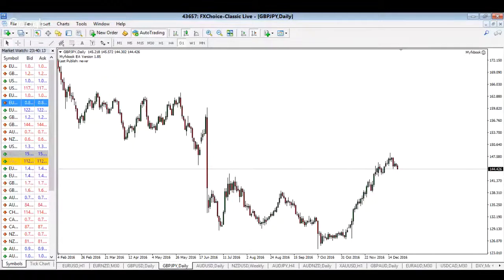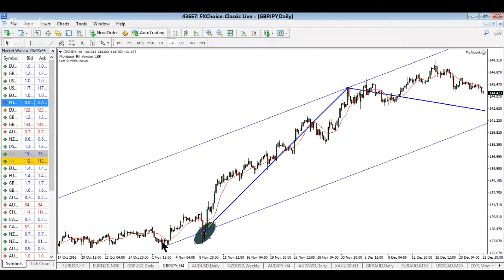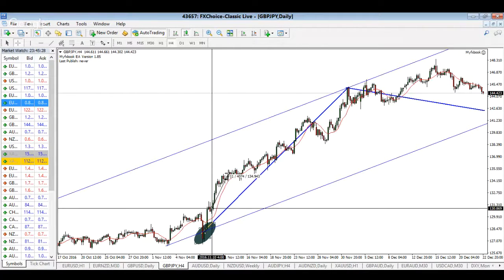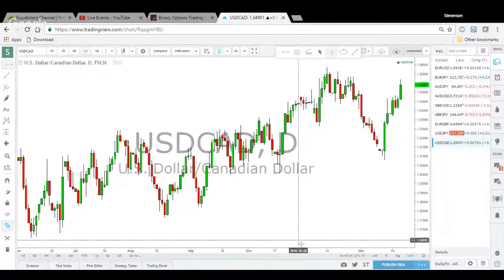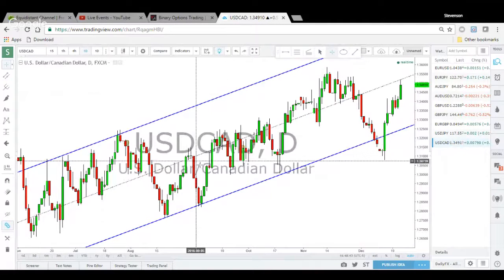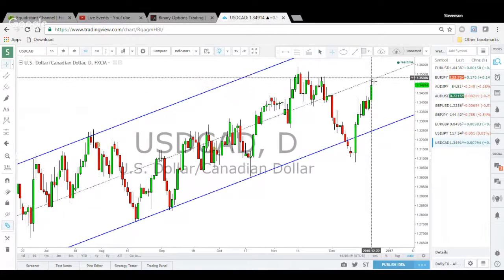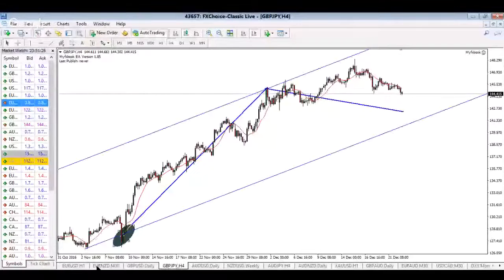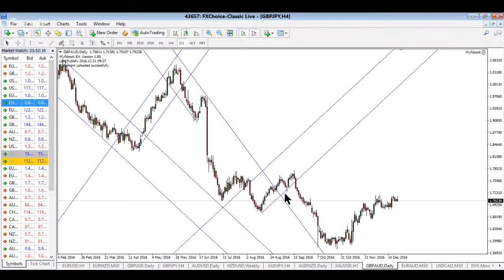How to Mark up Equidistant Channels on your Charts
How to Mark up Equidistant Channels and properly use them